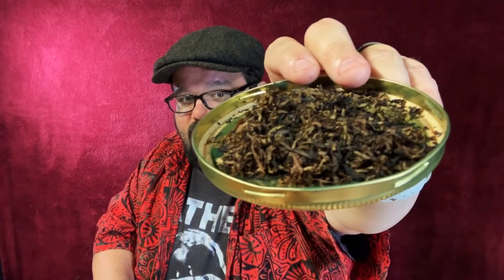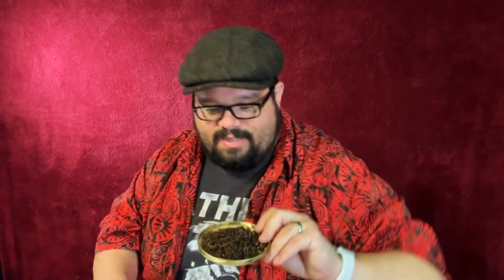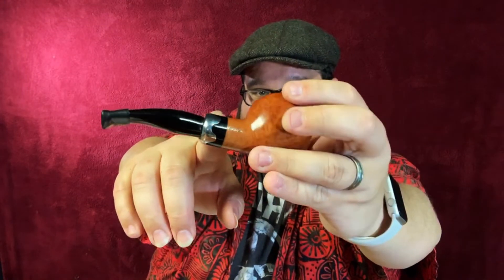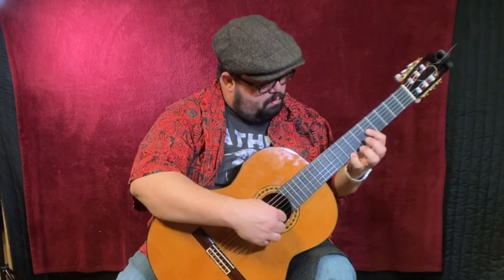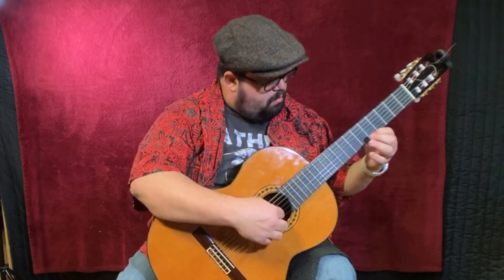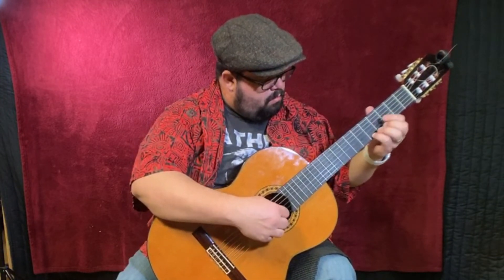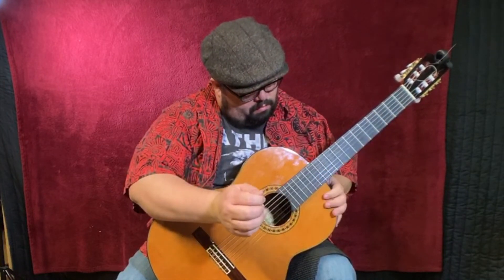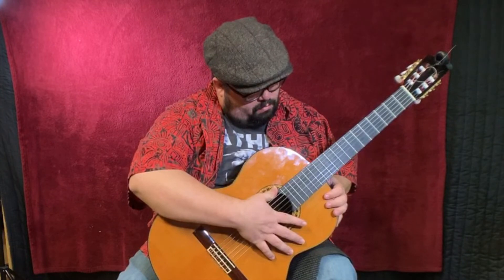Esoterica Tobacco's Margate: A Musical Tobacco Review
A Musical Tobacco Review of Esoterica Tobacco's Margate. Check it out!

and on Twitter:  @pipesandguitars

Remember...
Love life, smoke a pipe and keep on pickin'

Chas